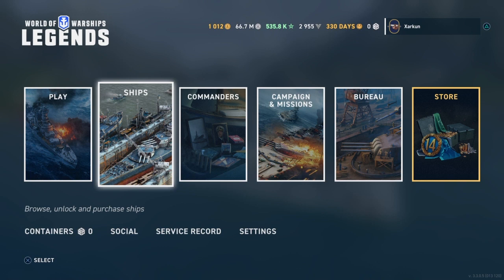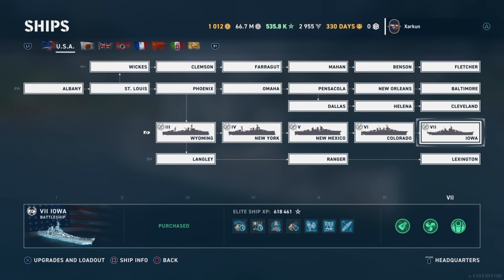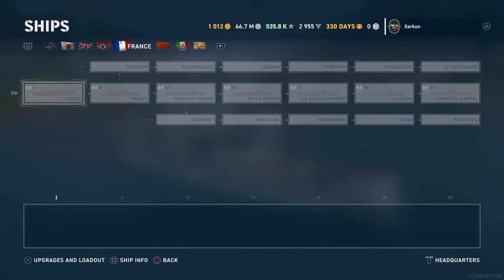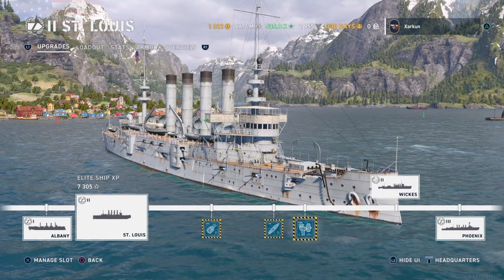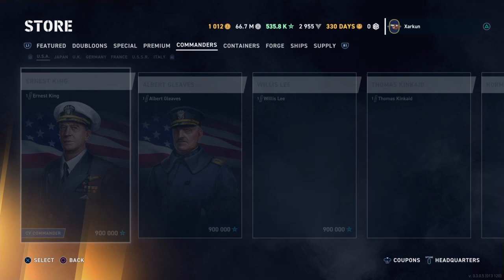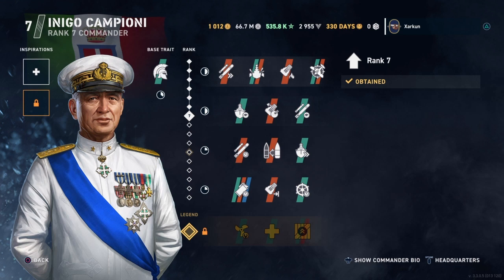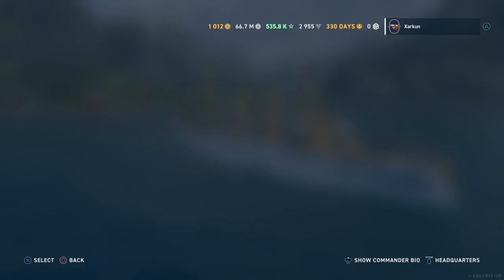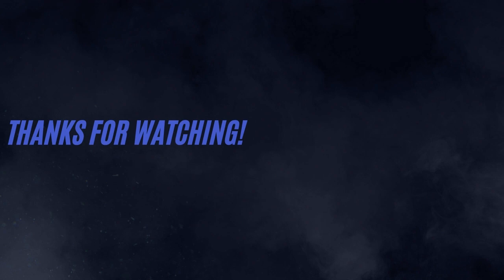Naval Boot Camp Series Introduction | How to Play World of Warships: Legends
This is the introduction for my tutorial series, Naval Boot Camp. This series will eventually contain detailed guides on all ship classes. It will begin by covering the battleships class. This video explains the mechanics and format of the series, and also covers the bare basics of unlocking tech tree ships and commanders.

If you have any questions, feel free to post them in the comment's section and I will do my best to answer them.

Note: I must give a HUGE thank you to my friend and fellow WoWsL Community Contributor, Tacticangel! He designed the template of the thumbnail you see on the video. It is an excellent template that I plan to use on many future projects. Thank you very much, Tactic!